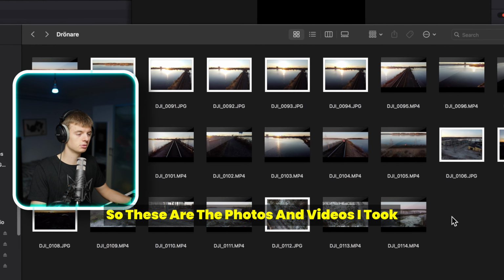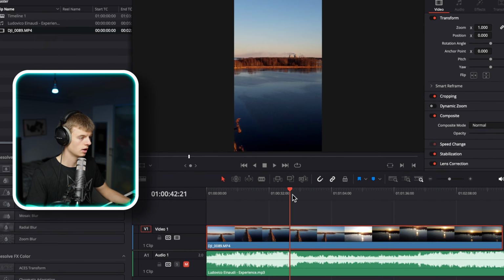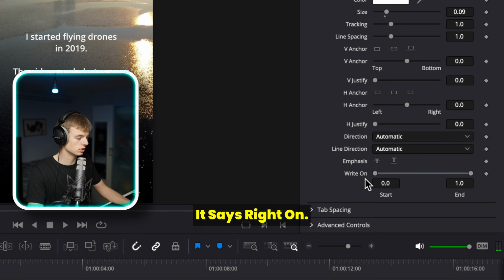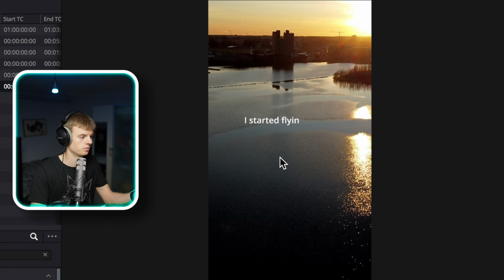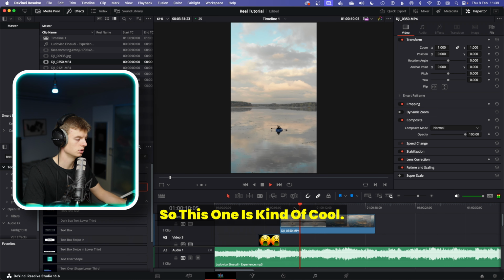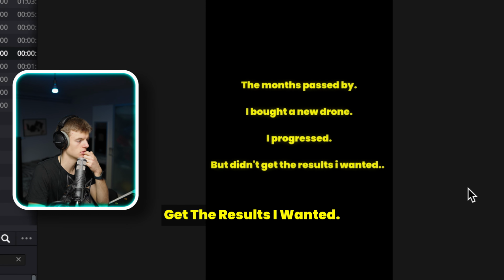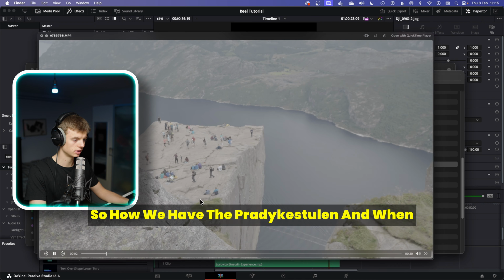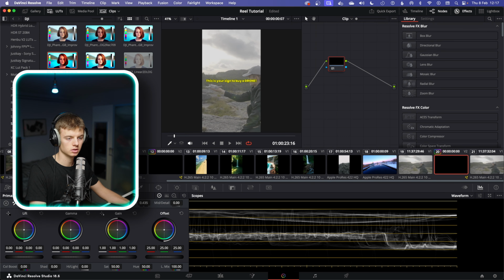My process for creating short form content with drones (short guide)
This video is here to give you some inspiration as to what you can create with some random clips you found on your hard drive. It doesn't have to be complicated.